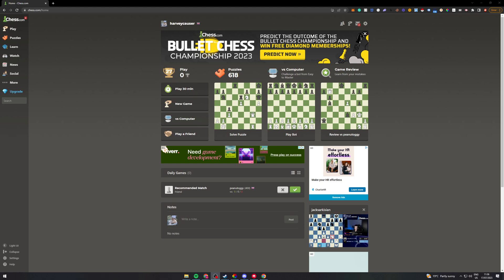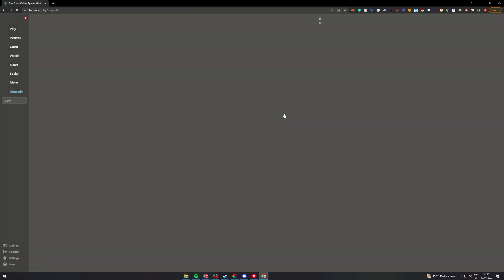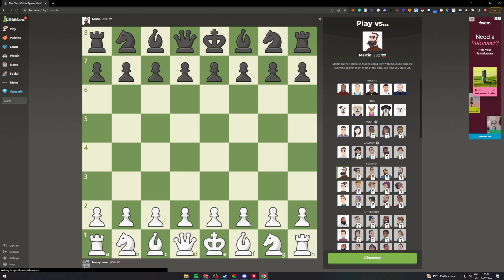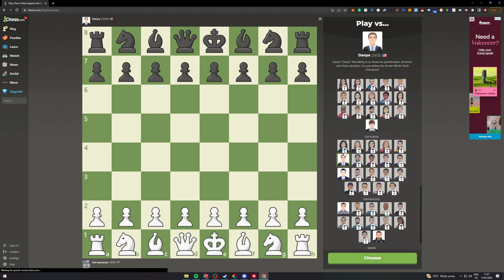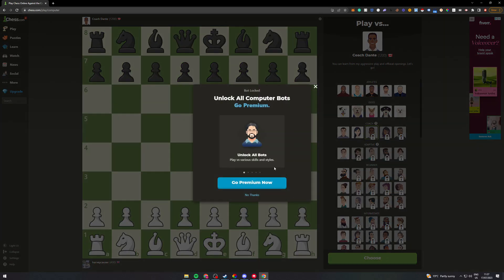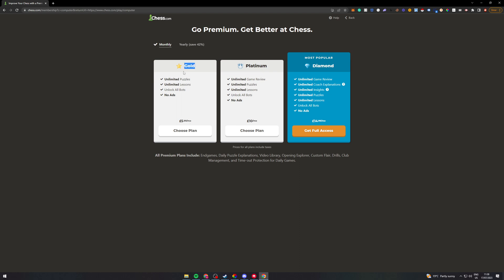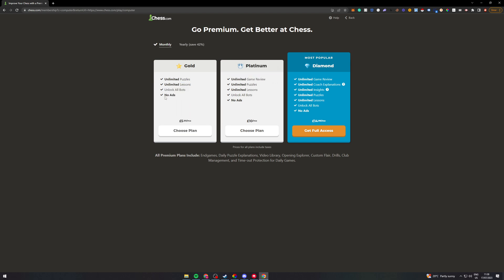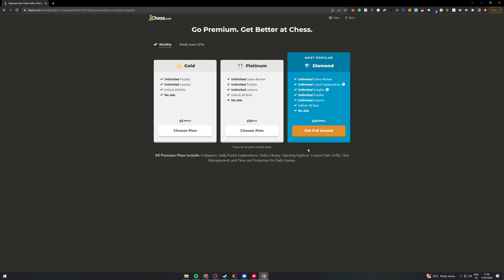How To Unlock All Bots In Chess.com (2025)